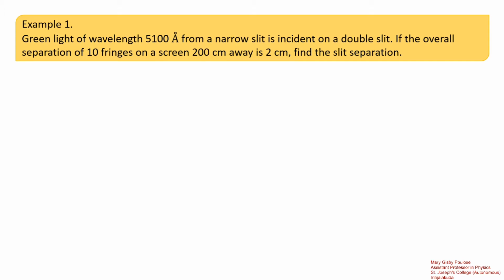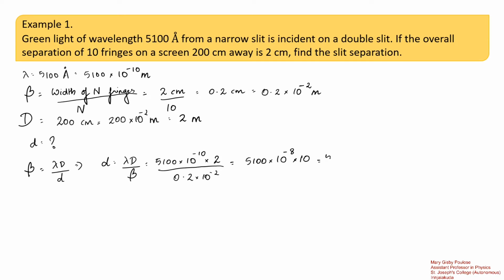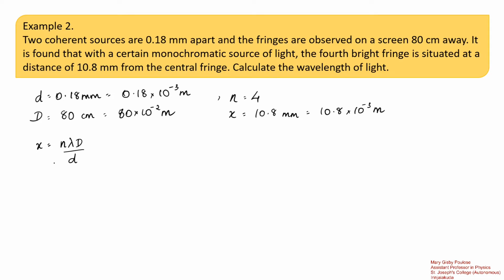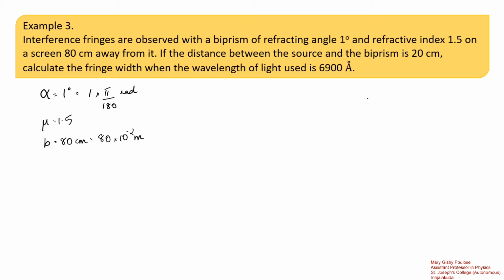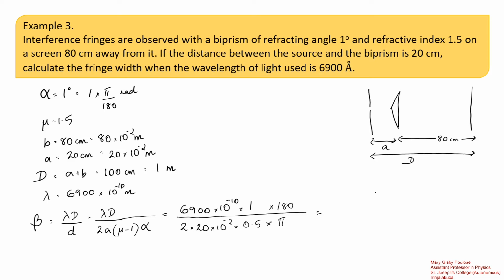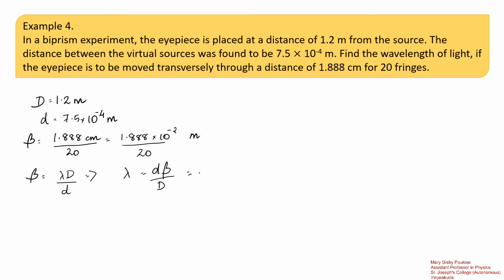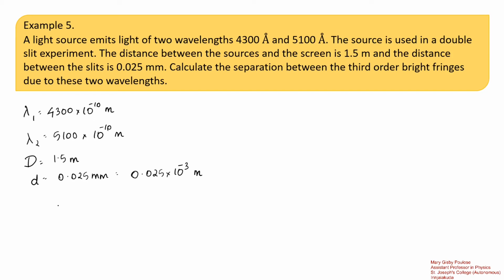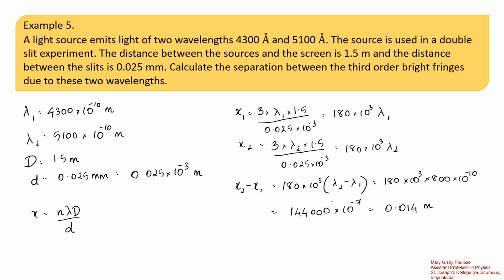Class 16 S5 Optics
Worked out problems in interference - 1